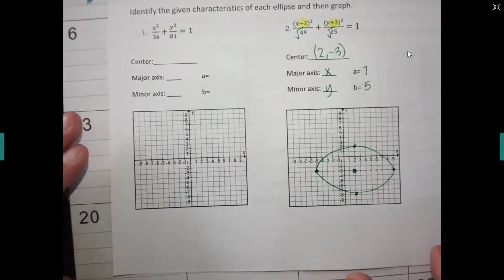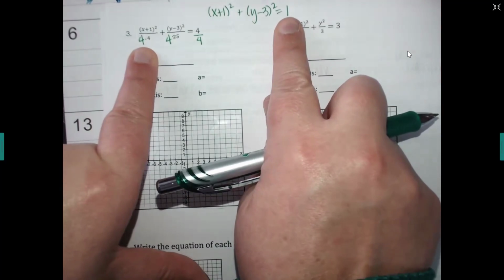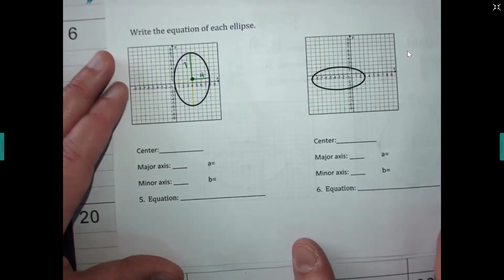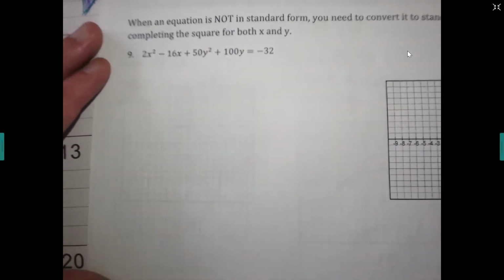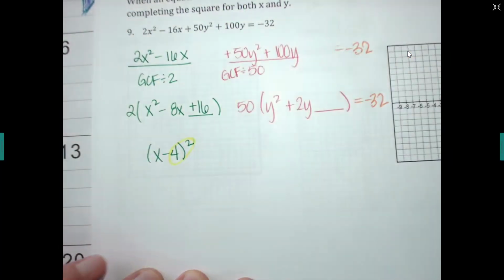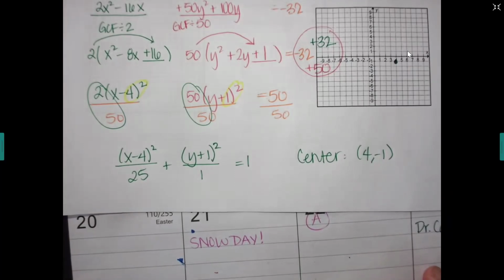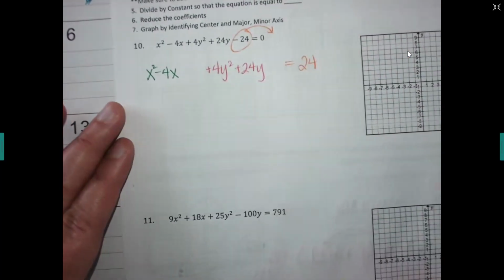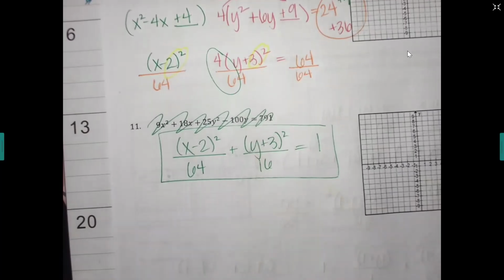PreCal Notes: Ellipses